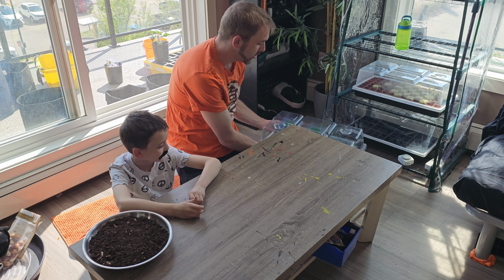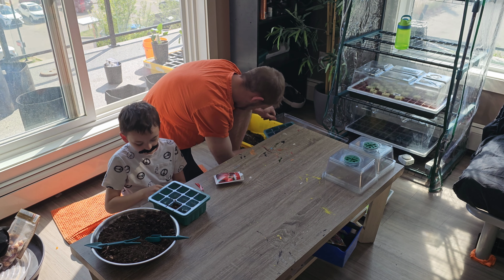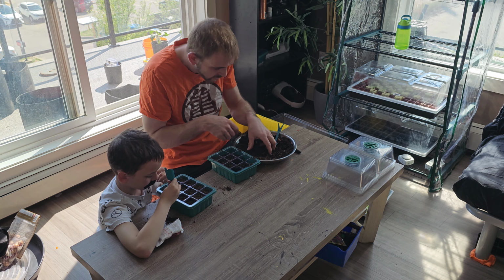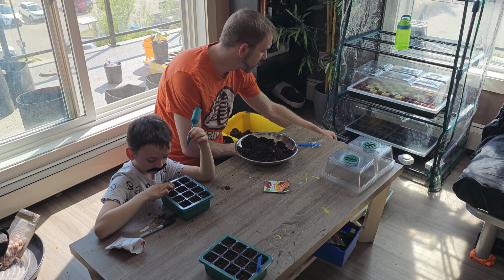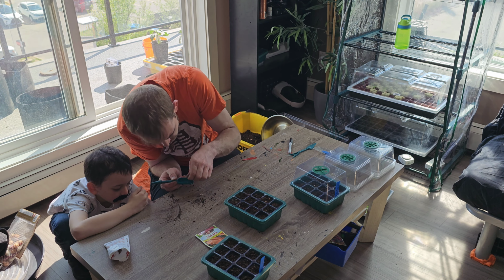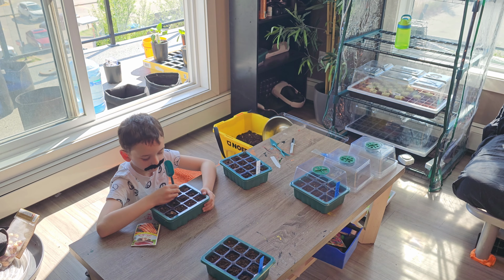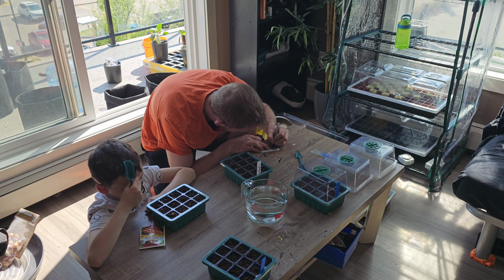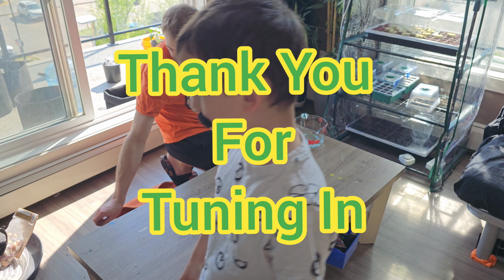Logan's Planting Adventures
Today on Logans Adventures,  Logan will be planting seeds to turn into beautifull vegetables.  We will be planting beets and carrots on today's episode!